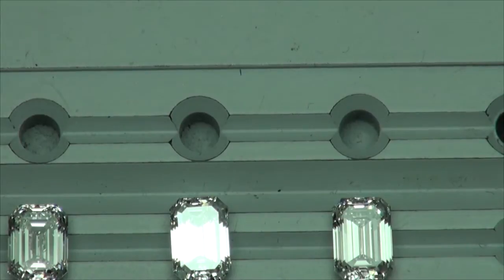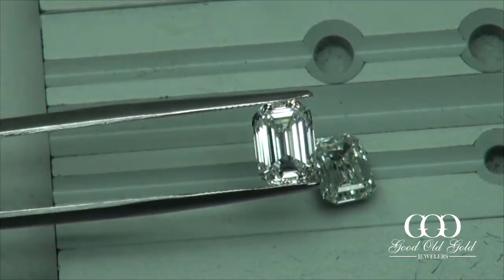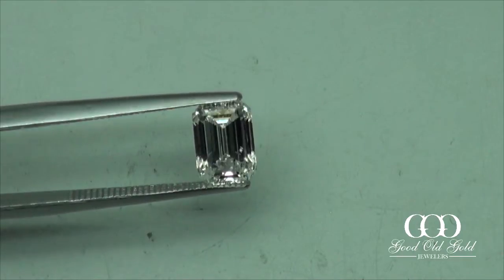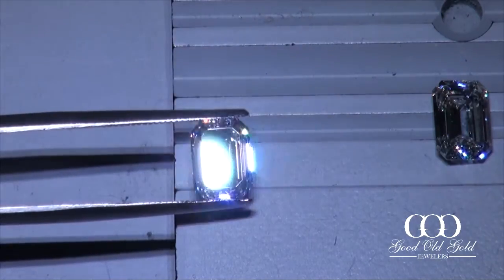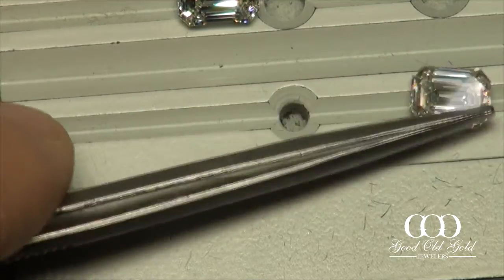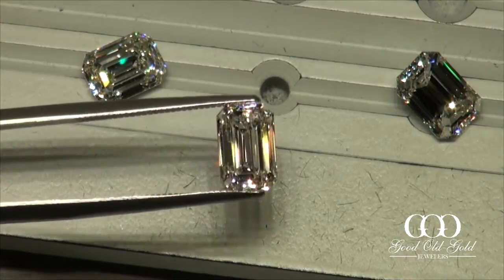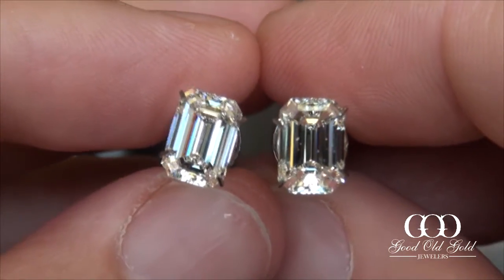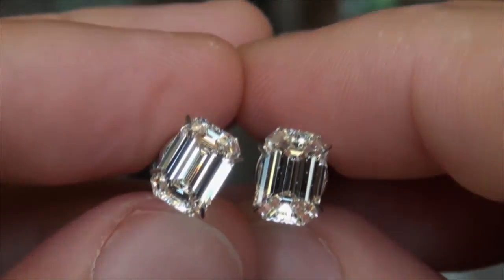Suite of 2ct Emerald Cuts: The Bowtie in an Emerald Cut